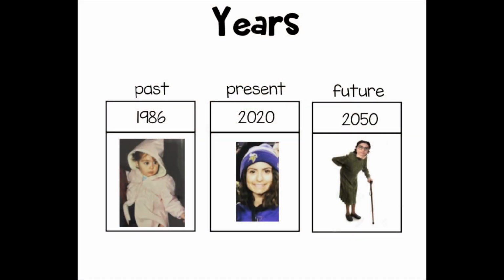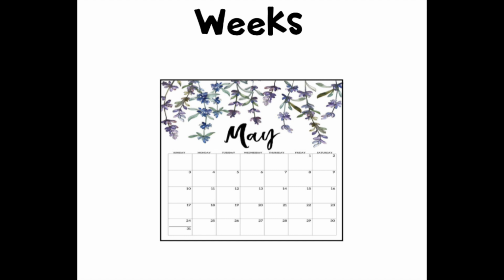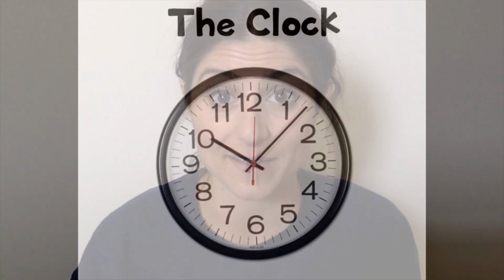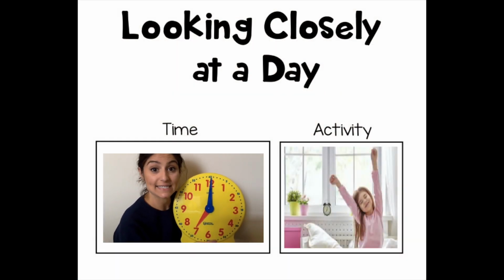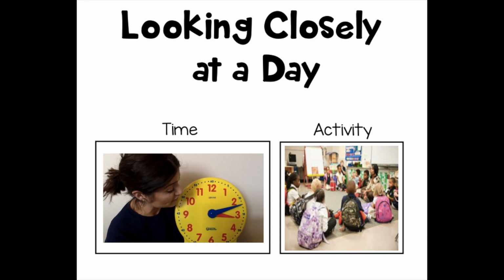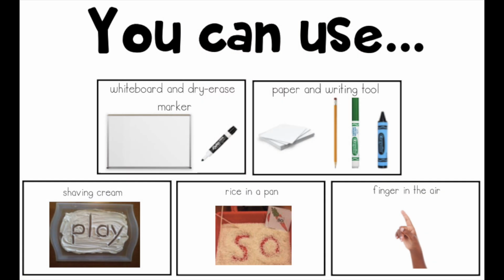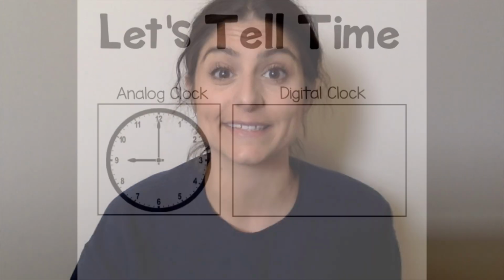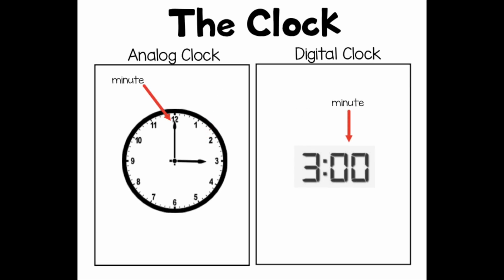Math Lesson #7 with Mrs. Coleman (5/6/2020)